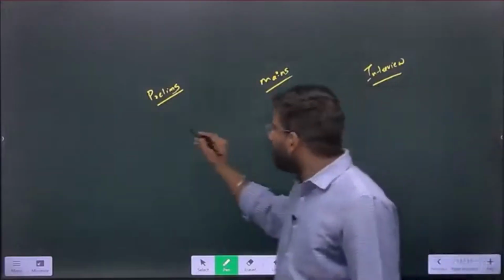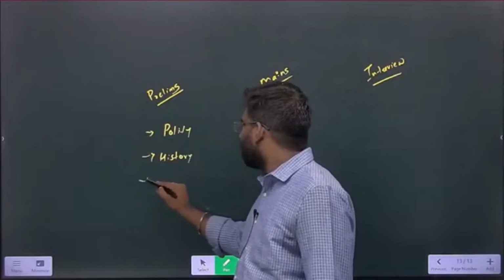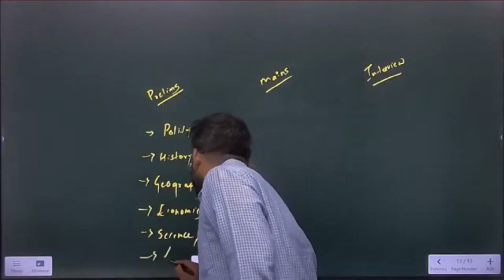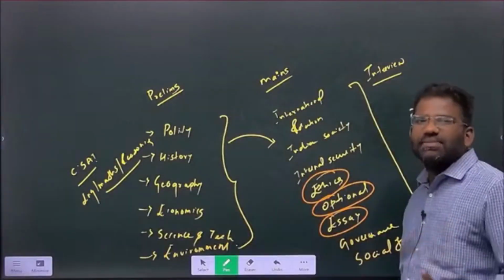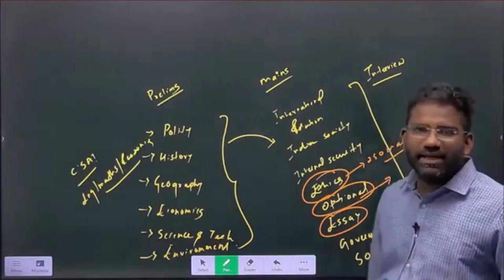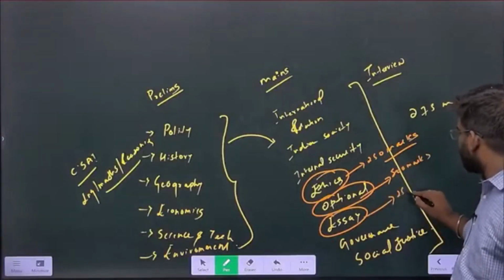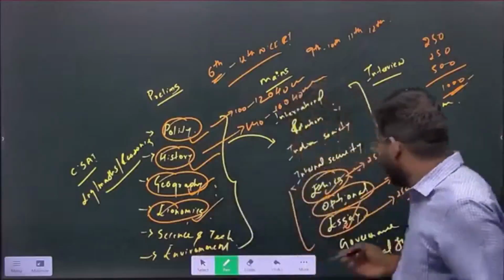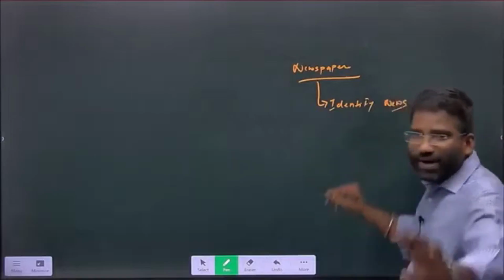Right Plan and Strategy to Crack Civil Services (IAS) Exams by Jithin Sir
📖Course details

1. Personalised Mentoring
2. Small Batch Sizes
3. Dedicated doubt sessions
4. One Subscription, Unlimited Access
5. Real-time interaction with Teachers
6. Highly updated PDF Notes
7. Full syllabus coverage
8. Watch the lectures anywhere, anytime unlimitedly.

"ias academy" "edgeias" "Edge IAS" "pramod singh history classes" "englishmedium coaching" "best ias coaching centre in delhi" "best upsc coaching centre in karol bagh" "general studies" "history optional classes" "history of india" "best institute for ias" upsc ias "upsc" "upsc strategy" "civil services"  "economics"  "history flow chart" "online preparation in english"